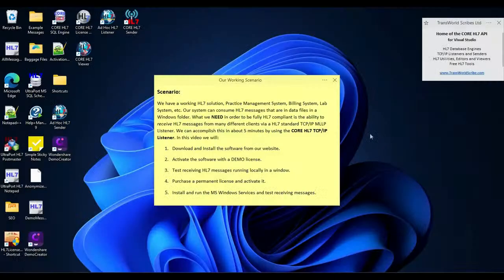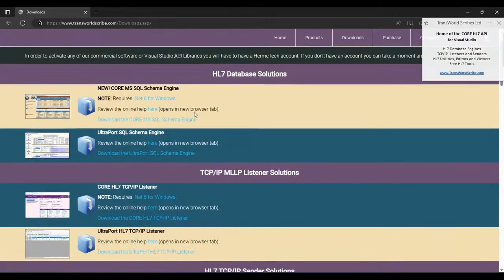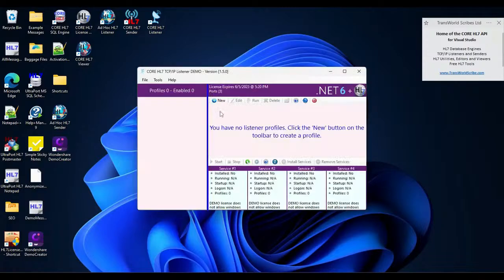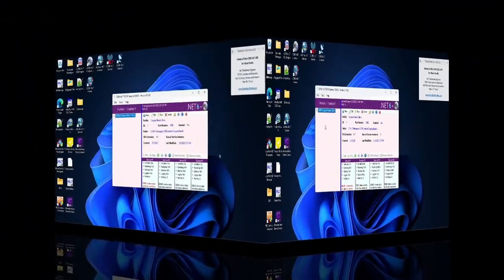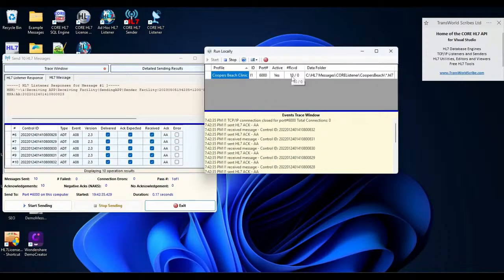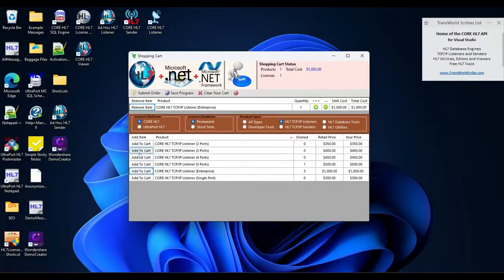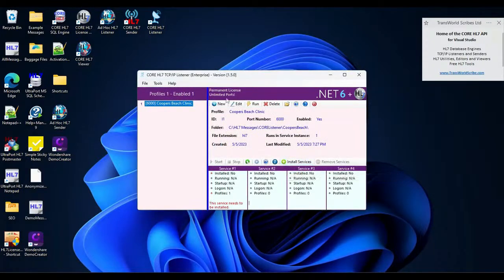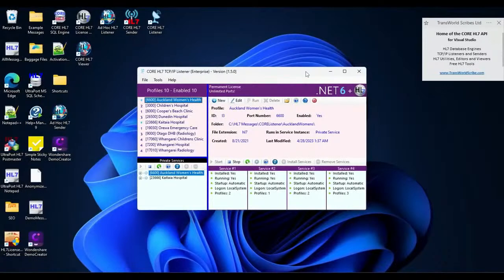Receive HL7 Messages Over TCP/IP With Our CORE HL7 Listener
Receive HL7 Messages over TCP/IP with this TCP/IP Listener software created entirely in .Net 6 for Windows. Listen on an unlimited number of ports for HL7 traffic which is written out to individual files in data folders you select.

Runs in 4 primary windows services PLUS you can create private services!

HL7 Software